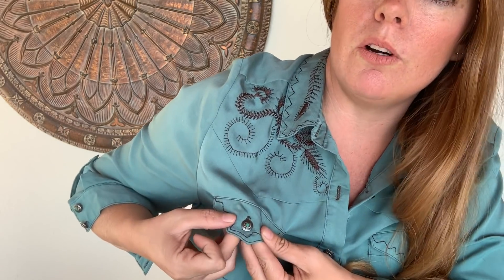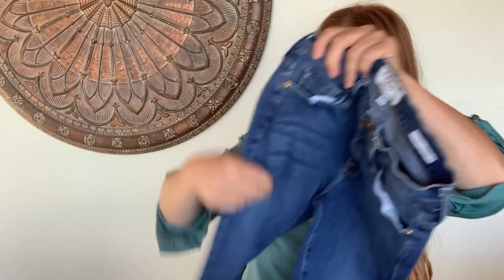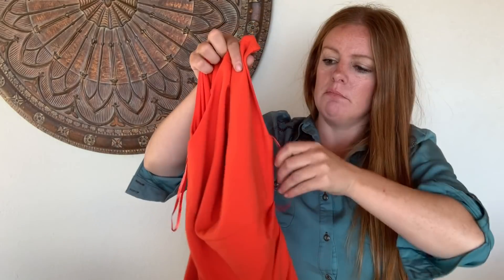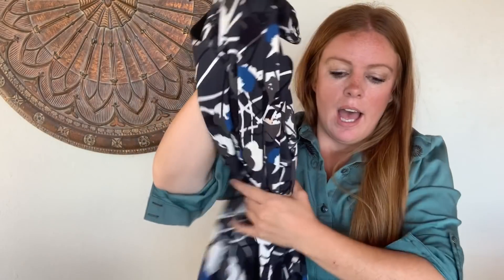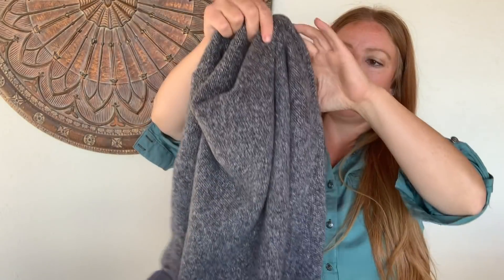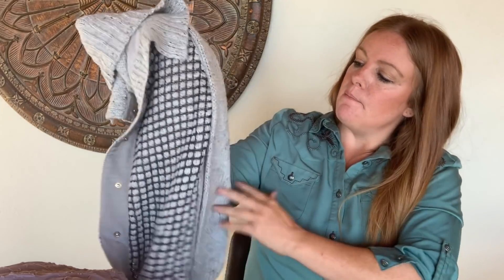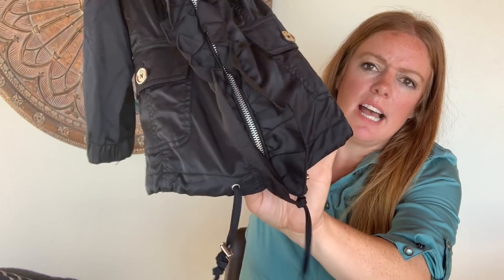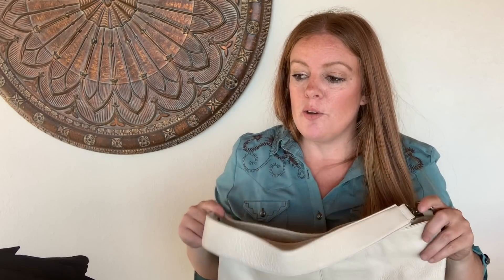Goodwill Haul - Turning $70 Into $800 To Resell On Poshmark & eBay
(Due to an increase in emails, reseller related questions will only be answered in YouTube comments)

Mailing Address
Common Tags
1121 W Valley Blvd, Suite I, #222